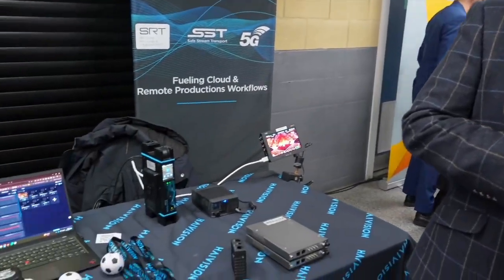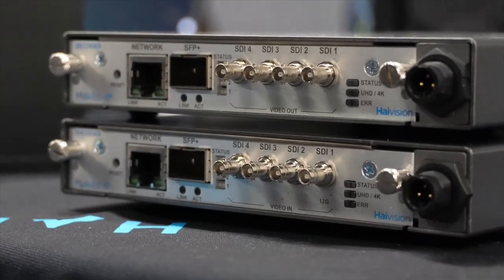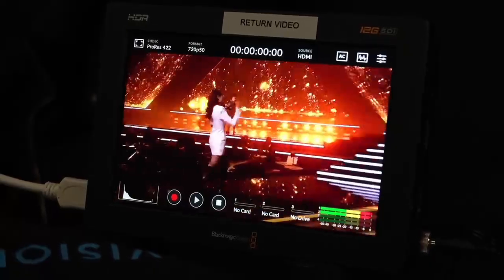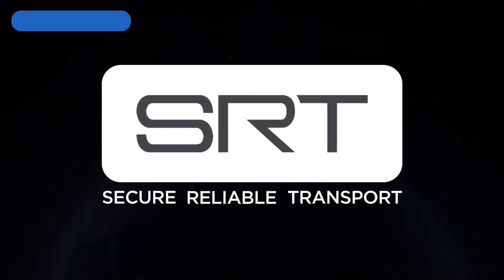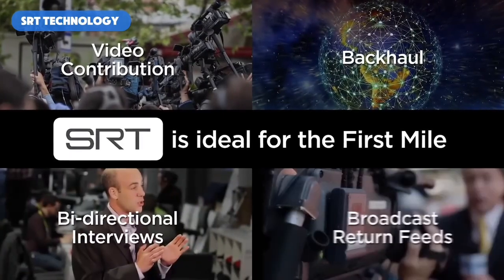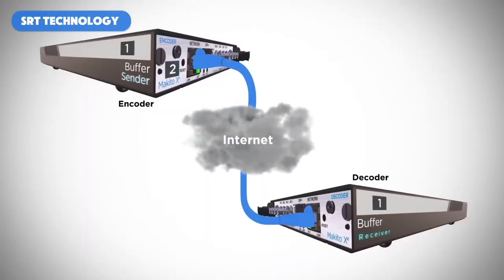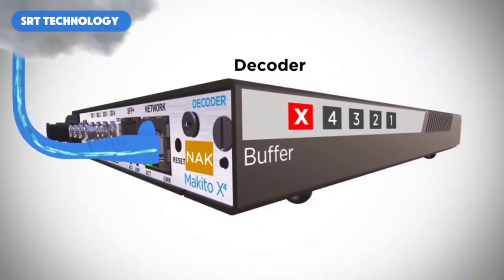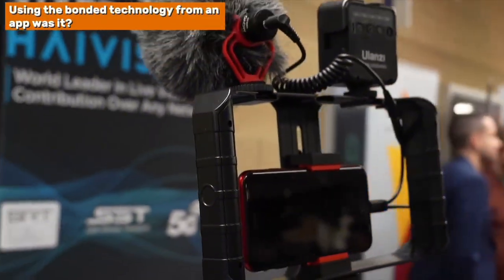How Low Can They Go? ow Latency Mobile Transmitters from Haivision from Haivision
🎙If you follow the channel, you’ll know that we love to see live workflows running at tradeshows, so we were immediately drawn to the demo of Haivision’s new Pro460 bonded encoder - part of the company’s mobile video transmitter series. Video from the show was being transmitted over 5G to a receiver in the cloud and sent back down, neatly simulating a typical news or sports broadcast workflow.
🎙Haivison is respected for its work on driving down latency and is now able to deliver a nippy 80ms glass-to-glass. The company was also the originator of the now ubiquitous SRT (Secure Reliable Transport) protocol, which went open source back in 2017.
🎙Anthony C. from Haivision shared some of the inside track on the company’s involvement in the 2024 Olympics, where it deployed some 250 phones using bonded technology for key events such as the opening ceremony and sailing races in Marseilles. The phone cameras were welcomed onto boats where PTZ cameras would have been deemed too heavy and bulky, allowing audiences to get closer to the action.

Welcome to AVoIPoE Design Thinking – a YouTube channel dedicated to audio visual products and systems combining AV over IP (AVoIP) and Power over Ethernet (PoE). ⚡

What is AVoIPoE Design Thinking?

Audio Visual over Ethernet + Power over Ethernet = AVoIPoE.

🎙 AVoIPoE is an agile new approach to networked AV system integration being adopted in broadcast, live performance, corporate AV, conferencing, houses of worship, esports, immersive installations and beyond. AVoIPoE describes the confluence of Audio and Video over Internet Protocol technology with Power over Ethernet. In an AVoIPoE system, standard Ethernet cables carry audio, video, control, data, and power. AVoIPoE enables the creation of networked AV / IT systems that can be powered, controlled, monitored, and managed over a network. AVoIPoE solutions are quicker and more cost effective to install and the lower power consumption of modern PoE devices contributes reduces electricity costs / carbon footprint.

🎙 Looking for clever new AV products for your projects? This YouTube channel brings you accessible demos and reviews of hardware like pro AV network switches, nuc PCs, digital signage and displays, PTZ cameras, splitters, convertors, I/O boxes and anything else that catches our eye.

🎙 This channel also bring you chats and future insights from AV industry heavyweights, including interviews from top AV trade shows like Integrated Systems Europe (ISE), ProLight + Sound and KitPlus.

🎙 AVoIPoE Design Thinking was created by Broadtek. We are a technology business consultancy operating at the junction between Manufacturers, Systems Integrators, and End Users.  We bring imagination and expertise to the newest technologies and platforms. Embracing new business models, employing breakthrough tools, and providing powerful insights that help our clients to push boundaries and reach new markets.